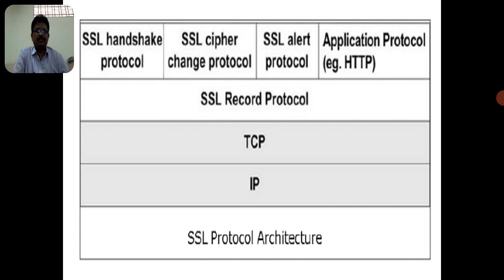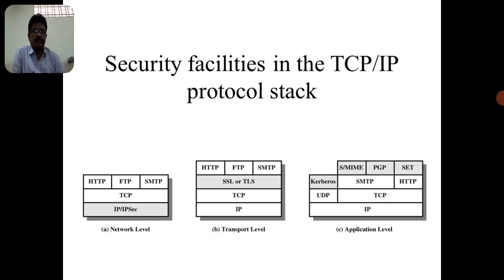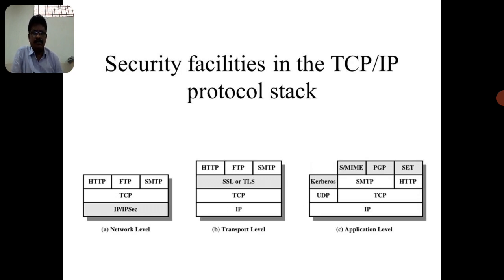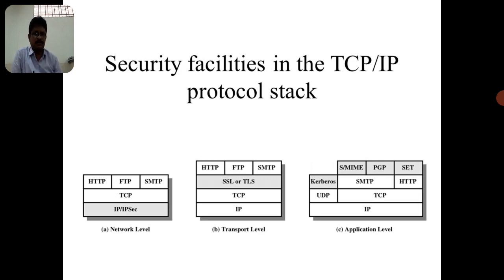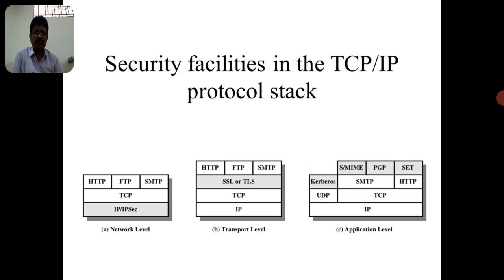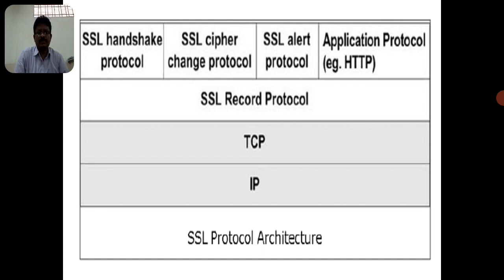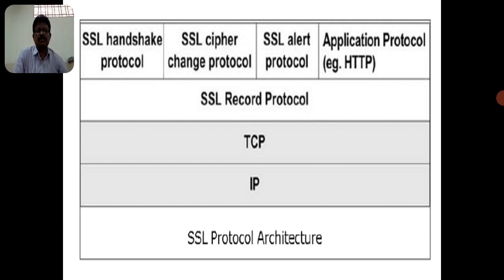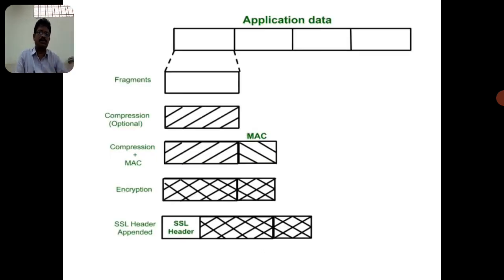CNS: UNIT5: Secure Socket Layer (TLS)